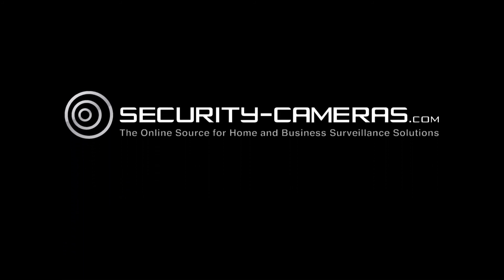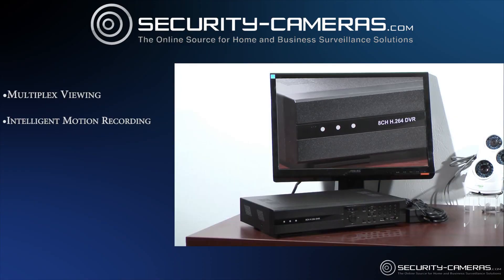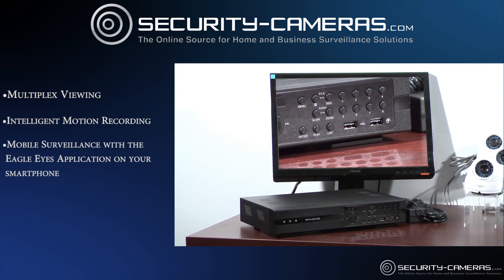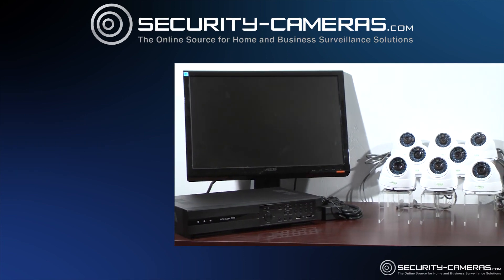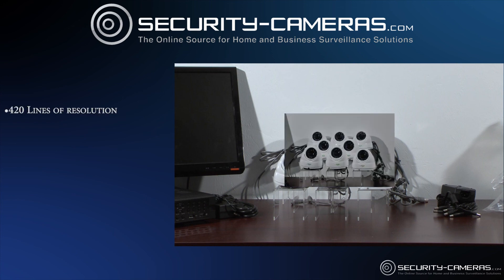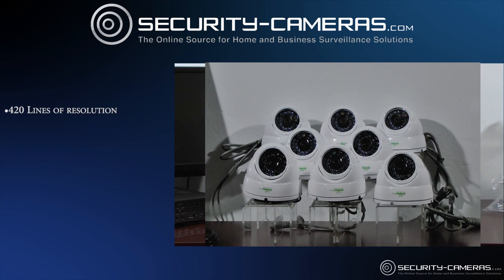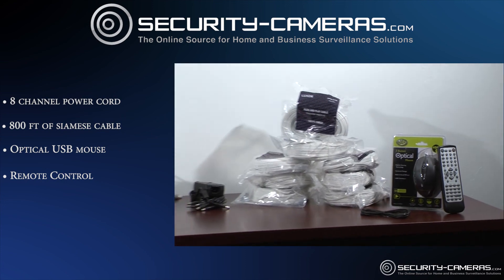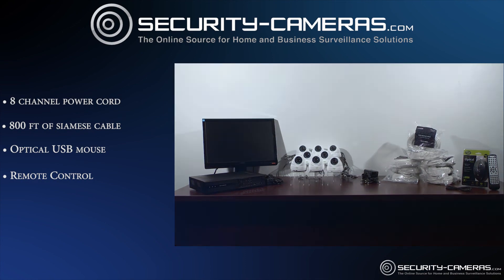512S 8-Camera Package